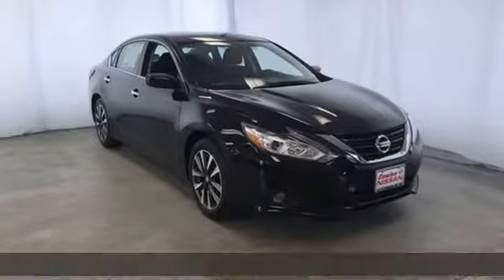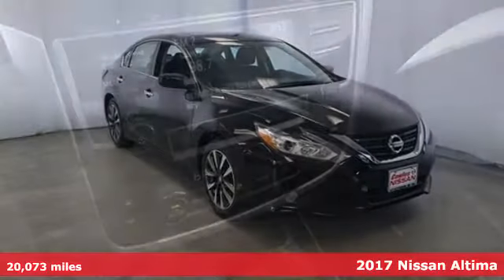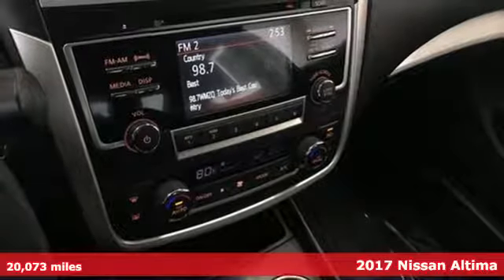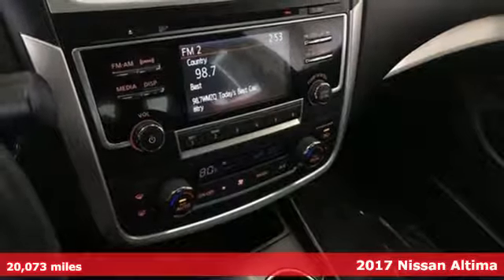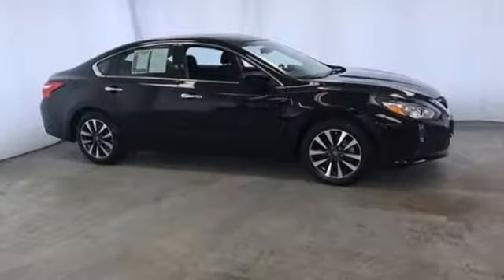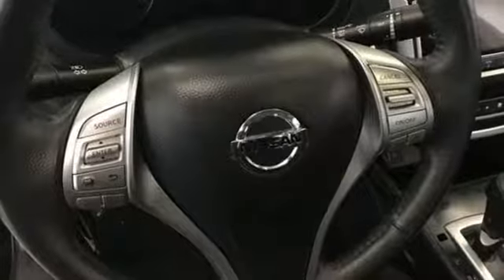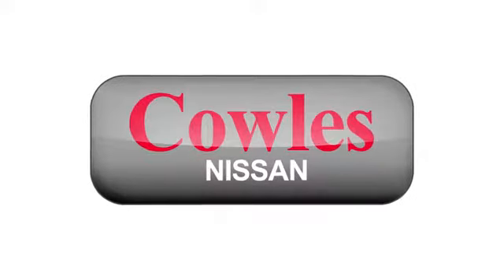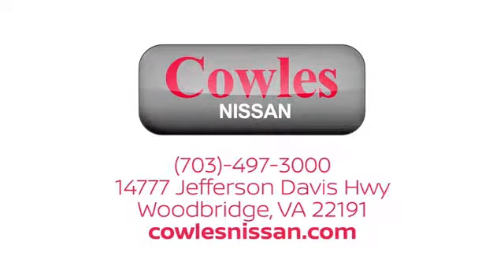Used 2017 Nissan Altima Washington DC VA Woodbridge, VA P14607 - SOLD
Year: 2017
Make: Nissan
Model: Altima
Trim: 2.5 SV
Engine: 2.5L 4-Cylinder DOHC 16V
Transmission: CVT with Xtronic
Color: Black
Interior: Charcoal
Mileage: 20073
Stock #: P14607
VIN: 1N4AL3AP4HC279316
Super Black 2017 Nissan Altima 2.5 SV FWD CVT with Xtronic 2.5L 4-Cylinder DOHC 16V Altima 2.5 SV, 4D Sedan, 2.5L 4-Cylinder DOHC 16V, CVT with Xtronic, FWD, Super Black, charcoal Cloth.brbrAsk about our Special Rates this month! Recent Arrival! Odometer is 24356 miles below market average! 27/39 City/Highway MPGbrbrbrCowles Nissan of Woodbridge has been family owned and operated for over 37 years!

Address:
14777 Jefferson David Hwy